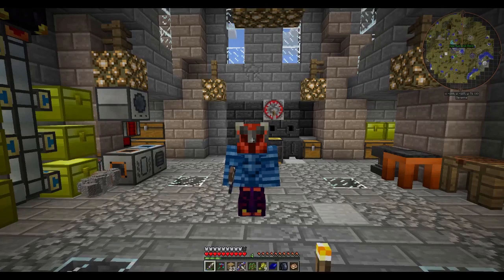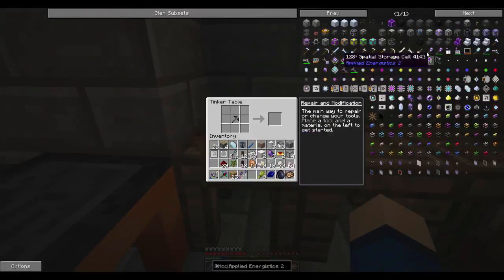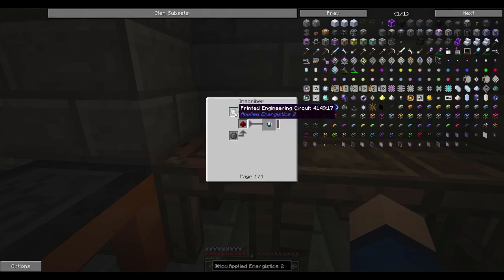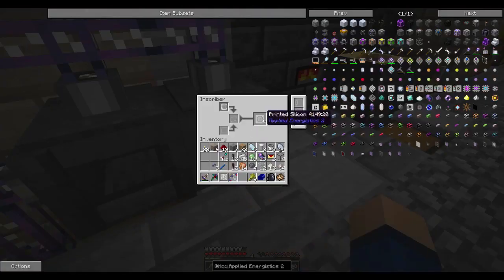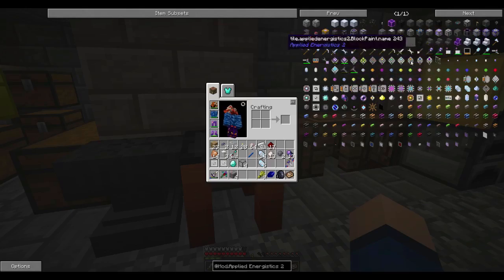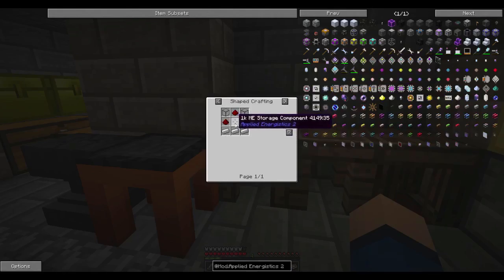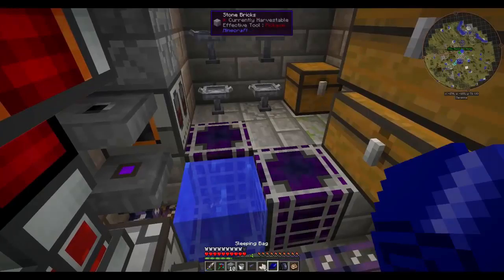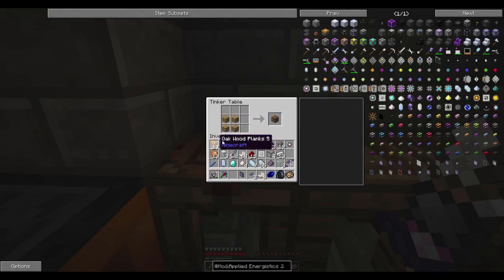Jurassic World Revelation S1 5 E7 Finally got my super dump chest AE system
Playing through a Dino filled modded pack just for fun. Sure to be filled with lots of crazy Dino sized trouble.